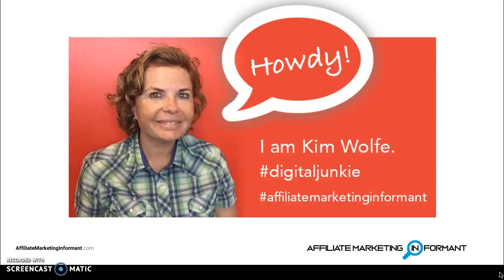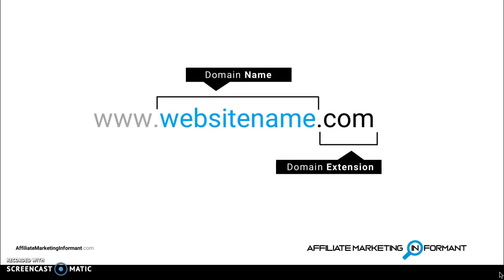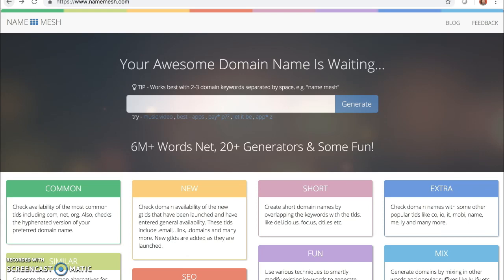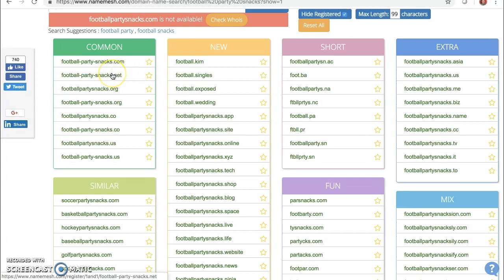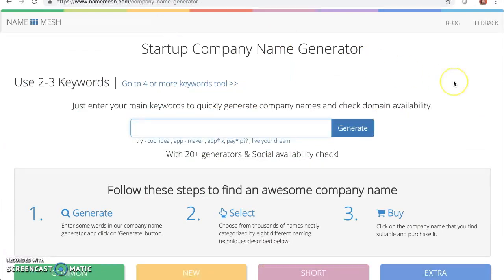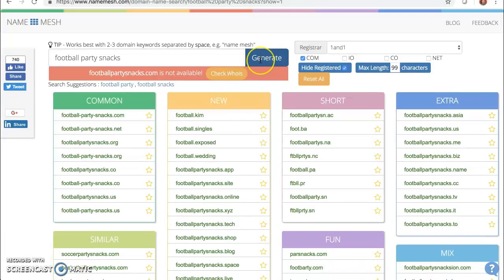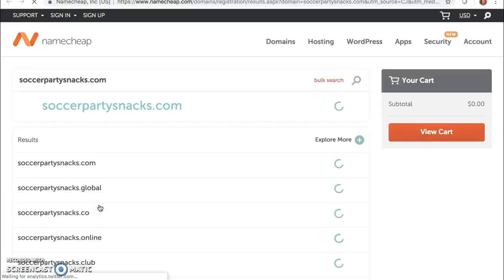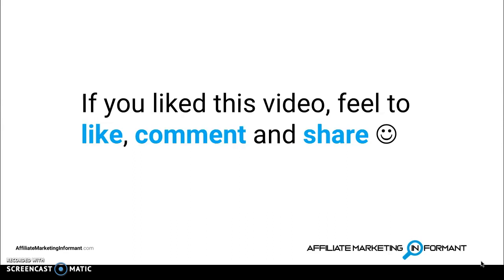What is NameMesh and Why Should You Use It?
Check out this video to learn what why NameMesh is an important tool for research discovery and name ideas. How to buy a website domain name

Chapters
00:00 What is NameMesh and Why Should You Use It?
00:20  What is NameMesh?
00:44  Why Should You Use NameMesh?
01:25  How Do You Use NameMesh?
03:01  Why NameMesh is Unique...